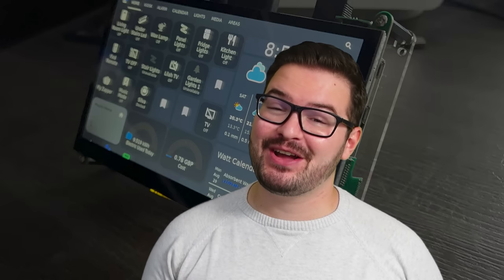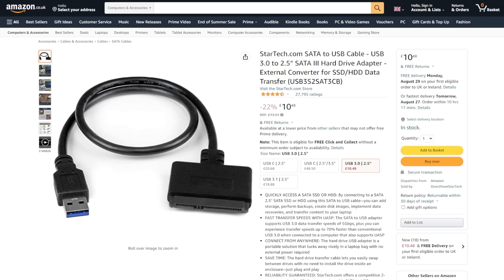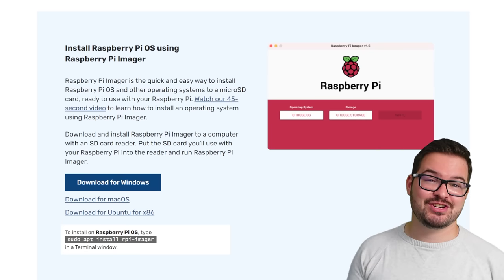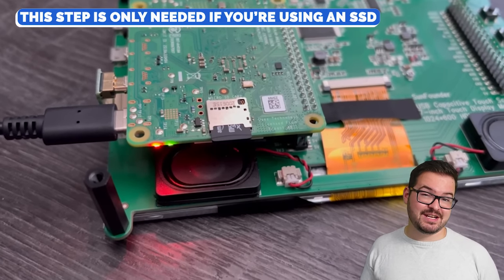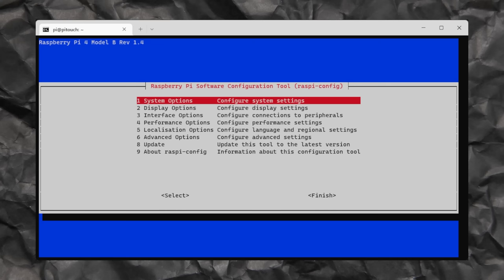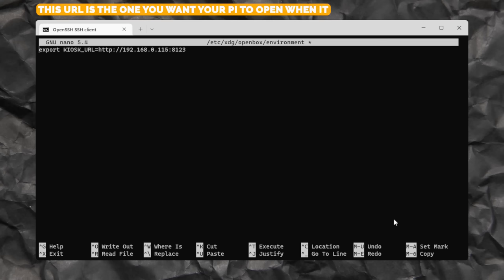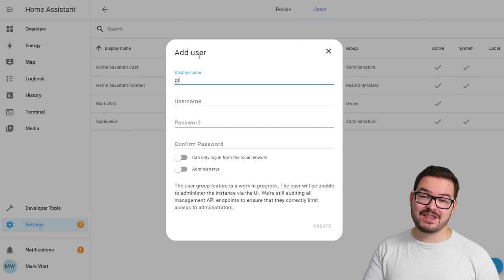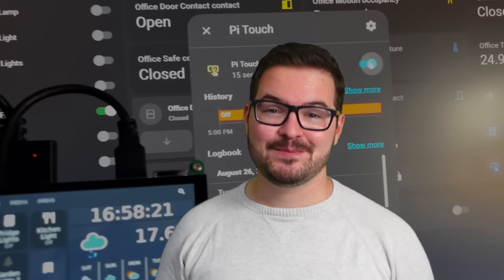HOW TO - Create a Raspberry Pi Smart Home Kiosk (Home Assistant)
In this video I run through the process of setting up a Raspberry Pi kiosk for Home Assistant. I'm using the Sunfounder TS7 Pro kit in this video but the process will work for any connected screen or touchscreen for the Pi.
A smart home kiosk is a great way to glance at info and interact with your smart home.

Grab yourself a Pi, Grab a Touchscreen and give this a go!

Although I'm using the TS7 Pro, this video is not sponsored or related to Sunfounder.

▬  🎥  VIDEO CHAPTERS:  ▬▬▬▬▬▬▬▬▬▬▬▬▬▬
0:00​​​​ - Intro
0:17​​​ - Todays Video
0:19​ - What is a Kiosk?
0:49 ​ - The TS7 Pro Kit (You can use any - doesn't need to be this one)
2:20​ - Other bits of needed hardware
4:00 - Quick look at the TS7 Pro
4:50 - The Pi Imager
5:04 - Flashing our SSD
6:57 - SD Card Flash (SSD users only)
7:23 - EEPROM Update (Bootloader change)
8:28 - Commands to setup our Kiosk
13:51 - Home Assistant on the Kiosk
14:53 - Some Kiosk tips for Home Assistant
15:35 - Issues with this Kiosk
17:17 - Summary
17:41 - Outro

Sunfounder TS7 Pro Kit

Sunfounder T7 Screen

7inch Pi touchscreen

Electrw Pi Touch screen

Fire HD 10 Plus

Startech USB to Sata

SanDisk A2 SD card

Pi PSU (Official)

Sonoff NSPanel